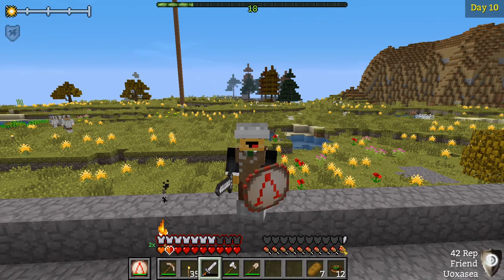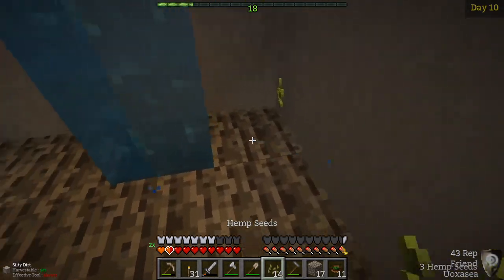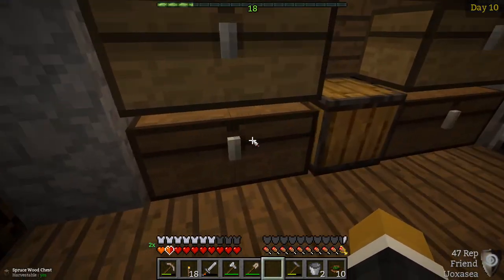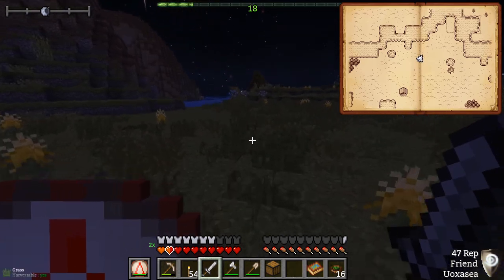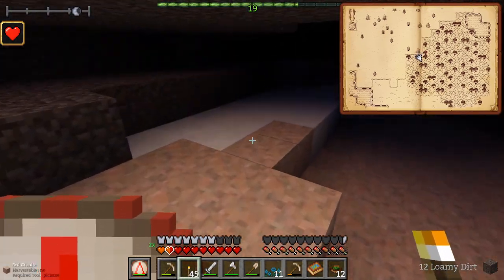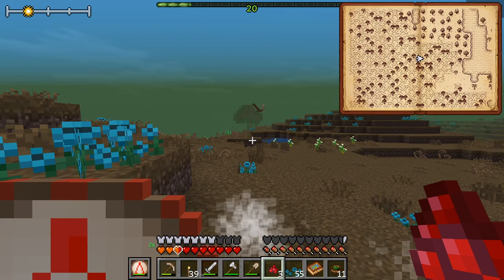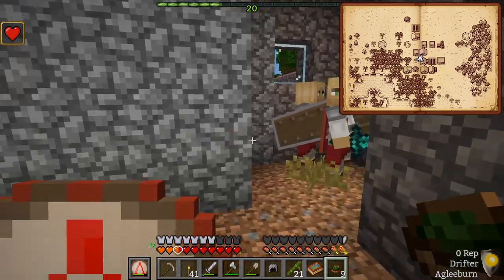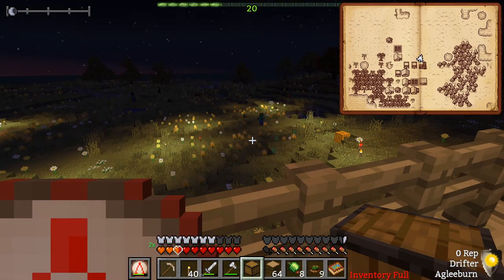Adventures of a Simple Farmer ~ Rebirth of the Night Ep.19 (Minecraft Modpack)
This new modpack promises to make the night scary again! How will this potato handle the new threats in "Rebirth of the Night"
Please leave a like or a comment and I hope you enjoy this one.